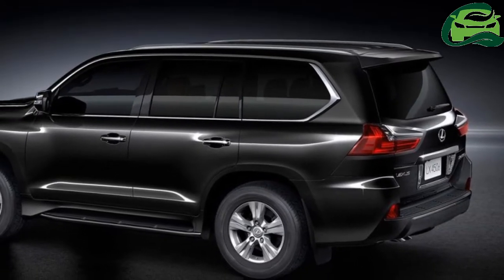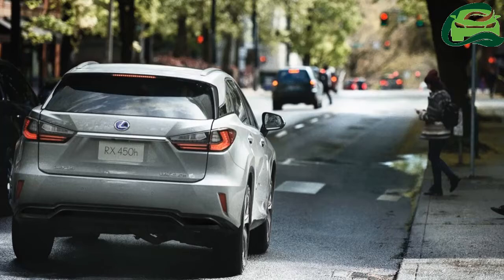Lexus LX 450d SUV launched at INR 2 32 crores in India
New Upcoming cars and all details about new car price list. performance...